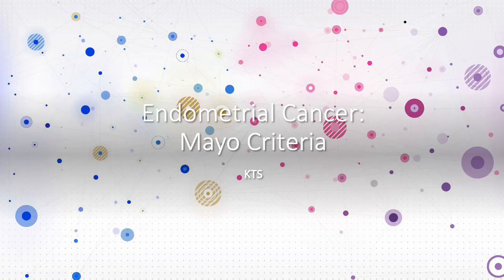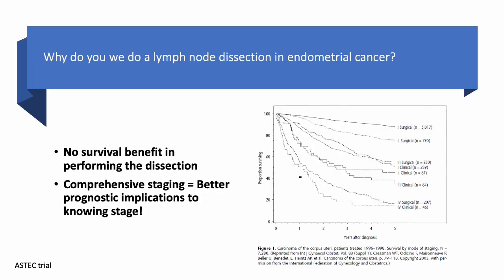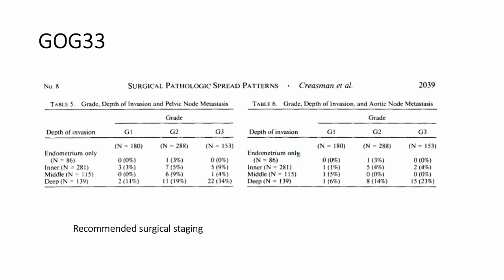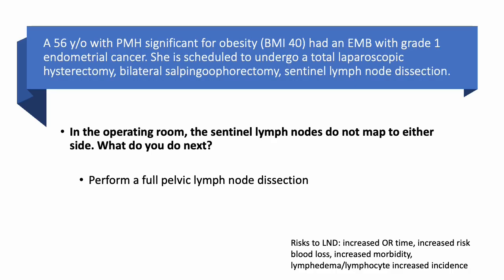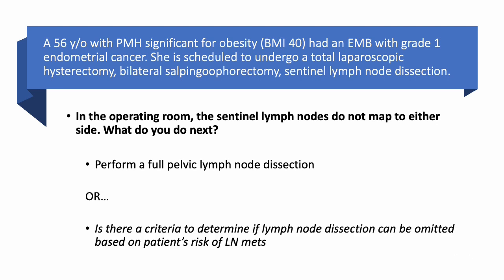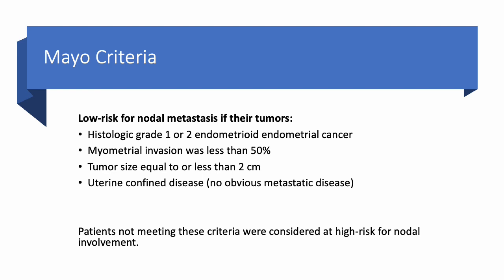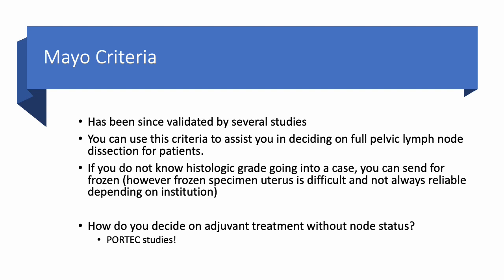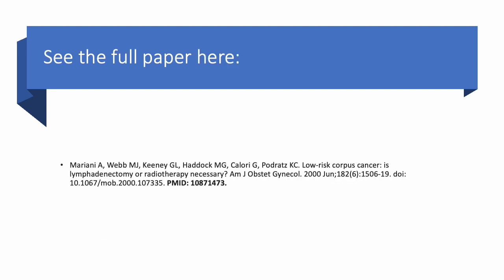Endometrial Cancer: Mayo criteria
Short clip on Mayo Criteria for endometrial cancer! Can you name the criteria after watching this video?